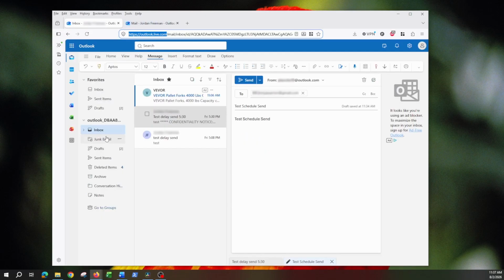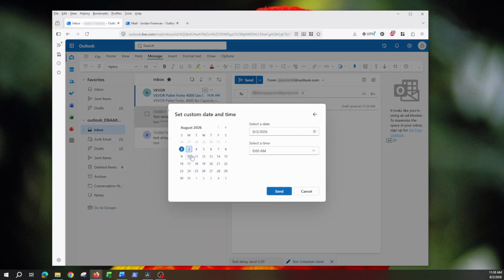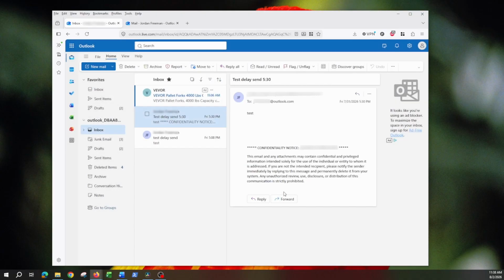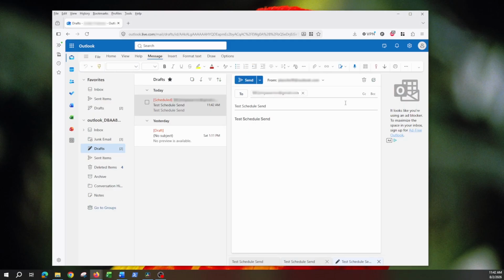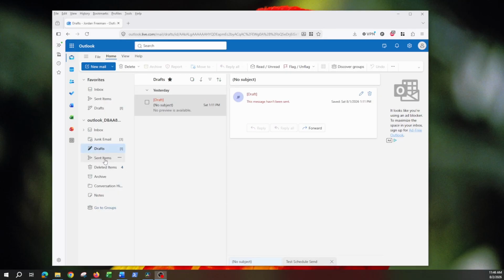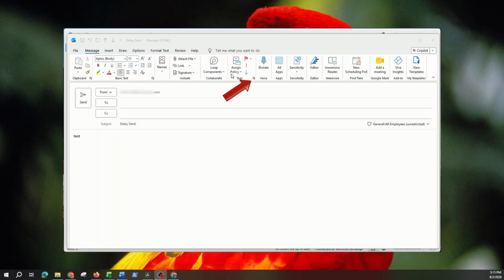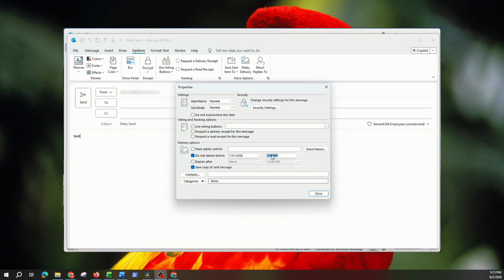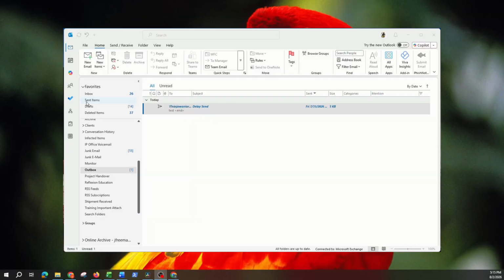One of the BEST Outlook Tips: How to use Schedule Send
How to use Schedule Send Delay Send with your Outlook online and local App